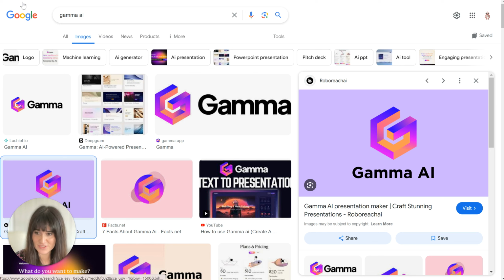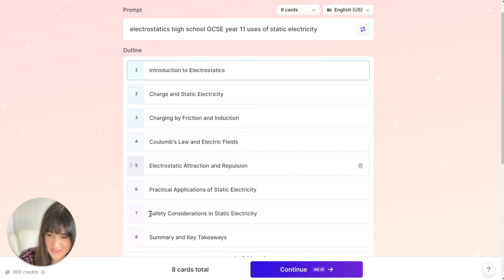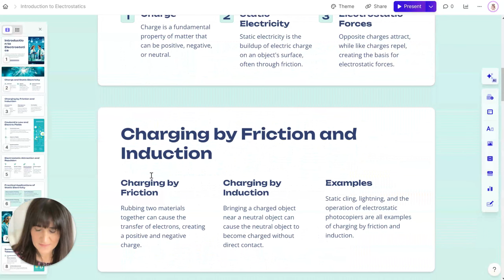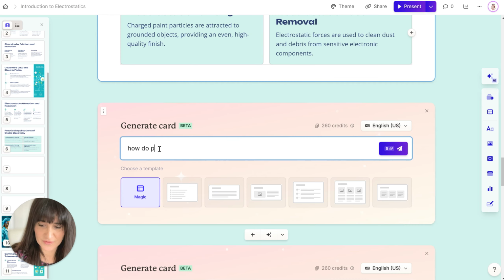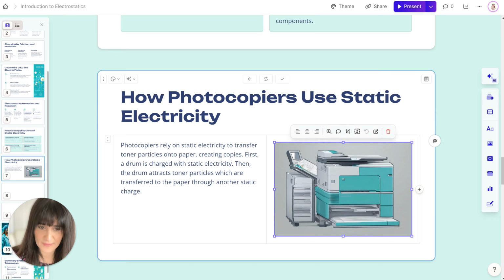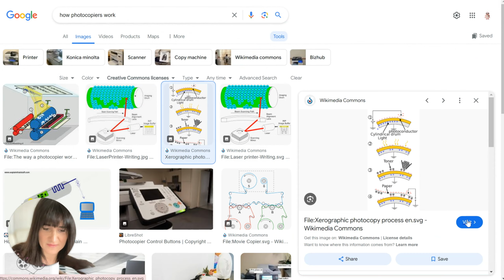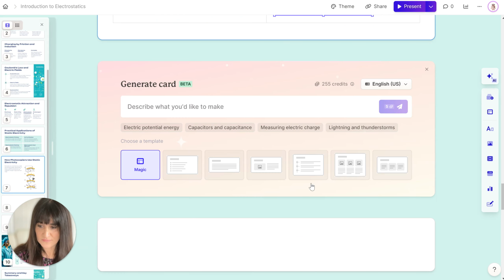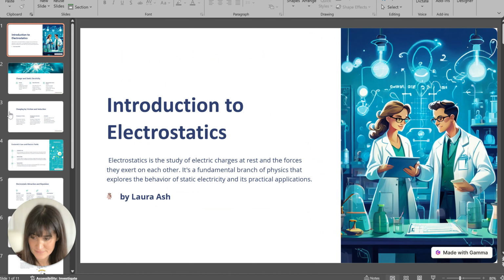Exploring Gamma AI for Creating Educational Slides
Create slide decks using Gamma AI for your Physics lessons. Add slides, edit text and insert images of your own or use AI to help you with ideas and save time